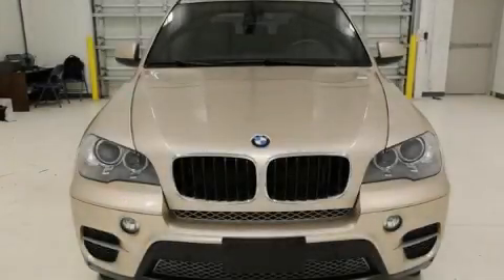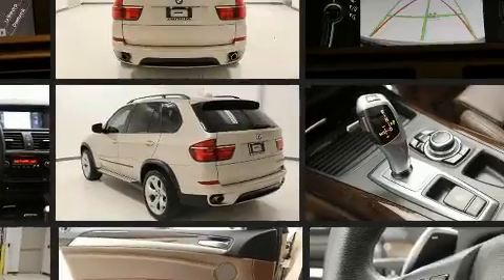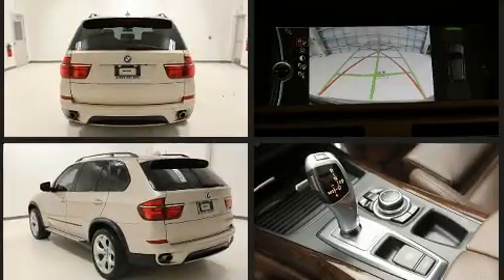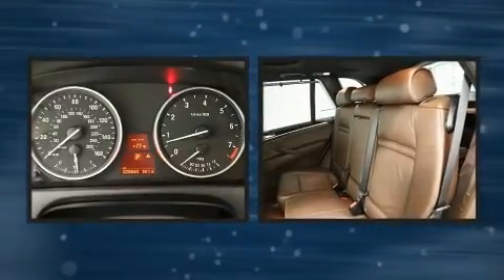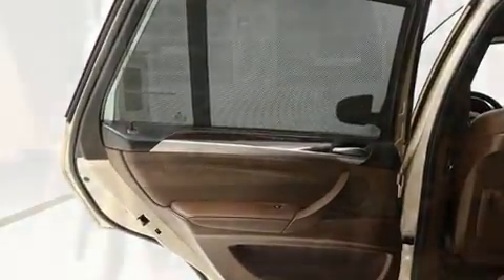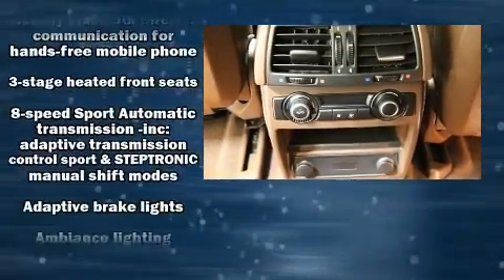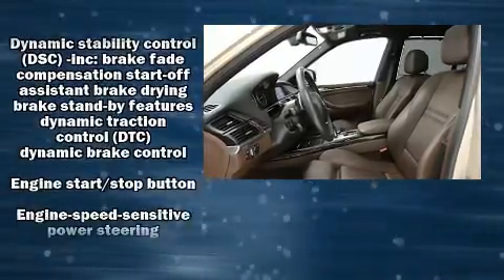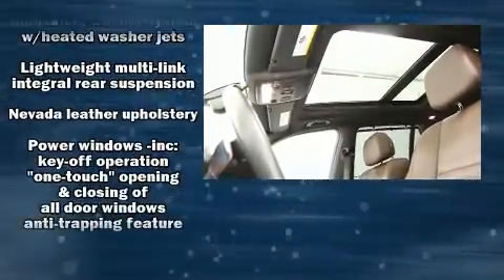2013 BMW X5 xDrive35i Sport Activity in Houston, TX 77002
Outstanding design defines the 2013 BMW X5 xDrive35i Sport Activity. With less than 30,000 miles on the odometer, this vehicle rocks its class with 6-cylinder efficiency and distinctive styling! Smooth gearshifts are achieved thanks to the refined 6 cylinder engine, and for added security, dynamic Stability Control supplements the drivetrain. Turbocharger technology provides forced air induction, enhancing performance while preserving fuel economy. A wealth of standard features means that you no longer have to sacrifice. Like all wheel drive, a leather steering wheel, a power seat, an outside temperature display, automatic dimming door mirrors, remote keyless entry, cruise control, and a split folding rear seat. With high intensity discharge headlights illuminating your path, you'll always appreciate maximum visibility. For drivers who enjoy the natural environment, a power moon roof allows an infusion of fresh air. BMW also prioritized safety and security with features such as: dual front impact airbags, front side impact airbags, traction control, brake assist, anti-whiplash front head restraints, a panic alarm, an emergency communication system, and 4 wheel disc brakes with ABS. You'll never lose visibility with rain sensing wipers, which activate automatically when the drops start to fall. Our team is professional, and we offer a no-pressure environment. They'll work with you to find the right vehicle at a price you can afford. We are here to help you.